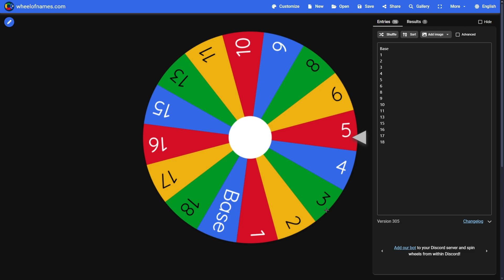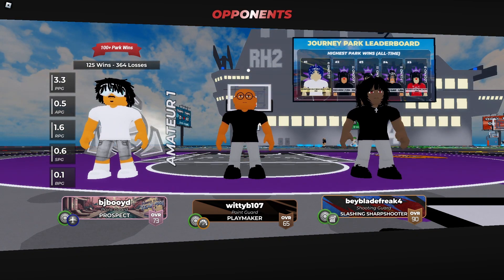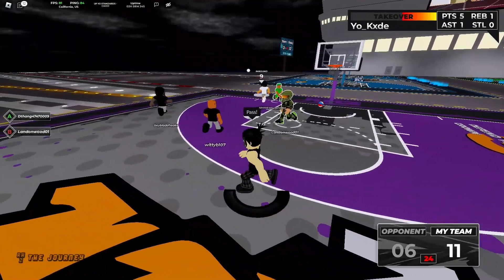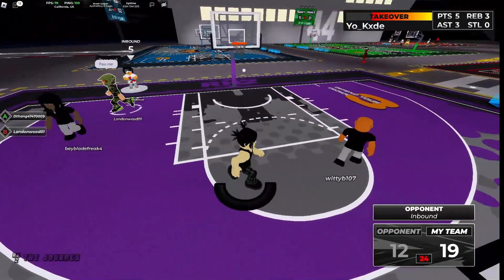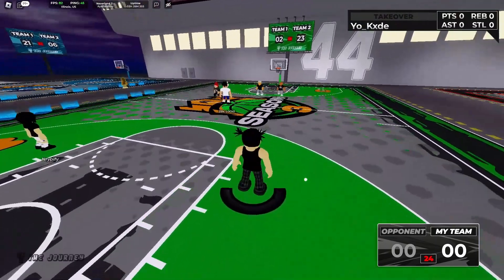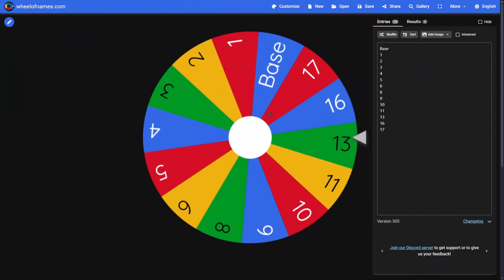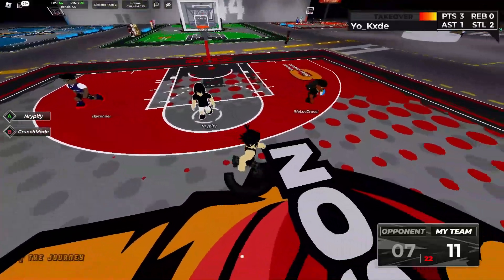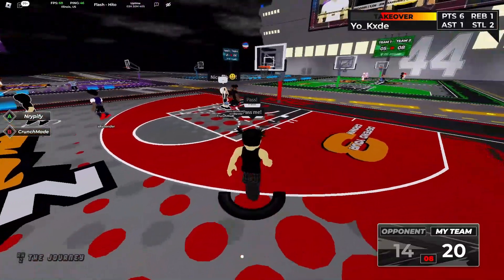I let a wheel choose my jumpshot in rh2...